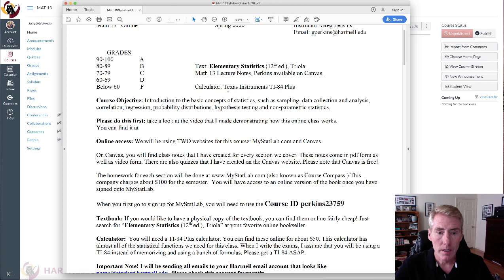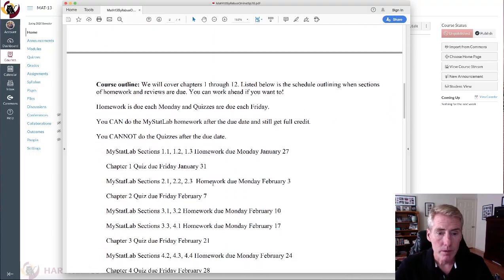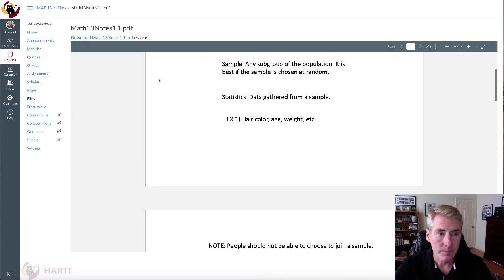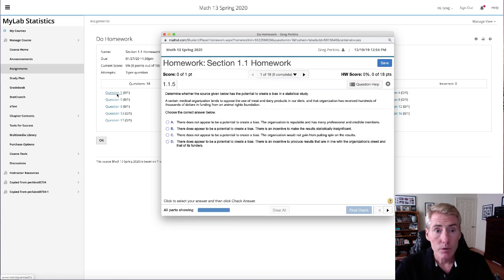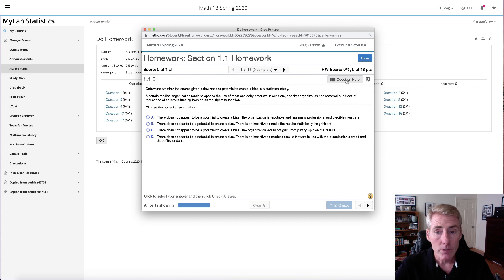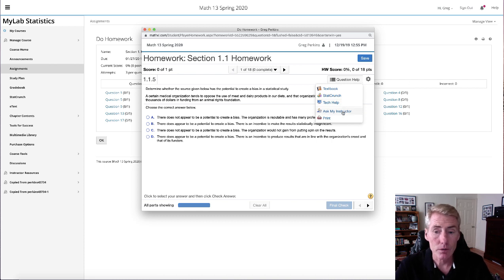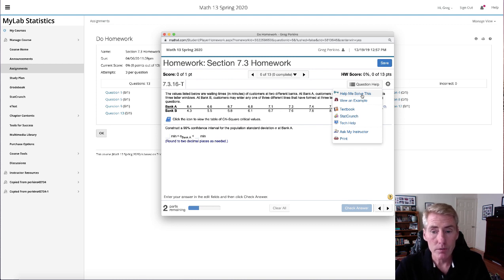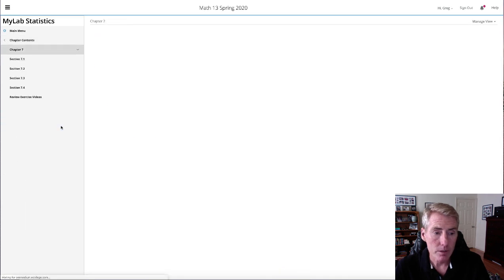Math 13 Intro Spring 2020